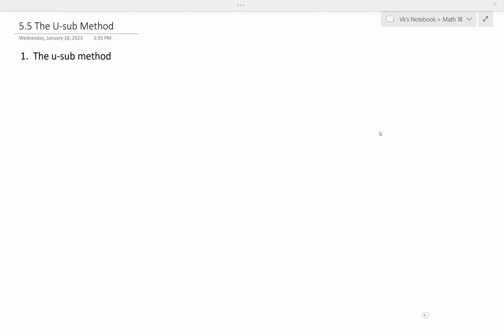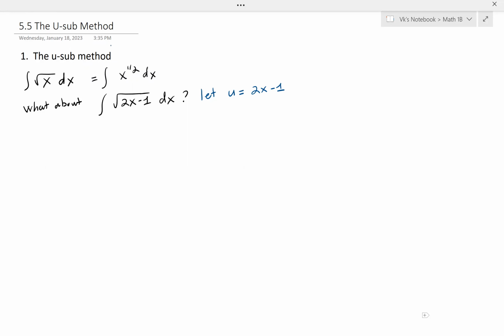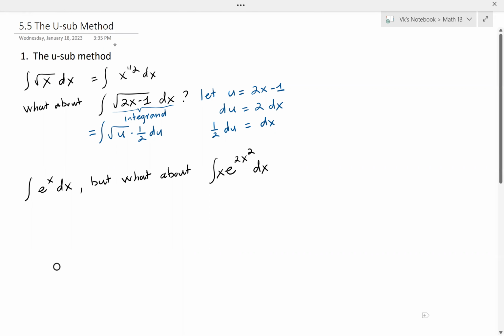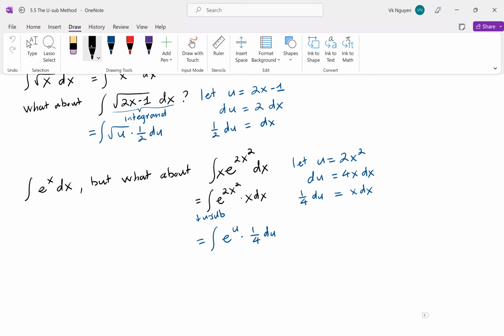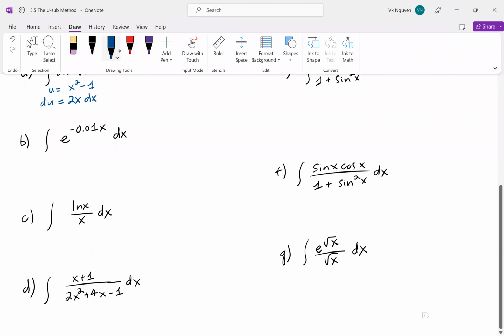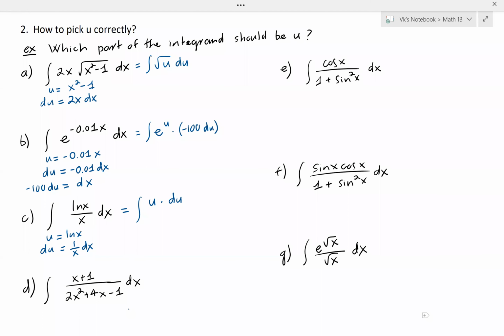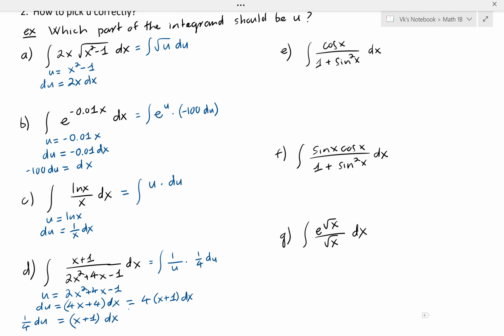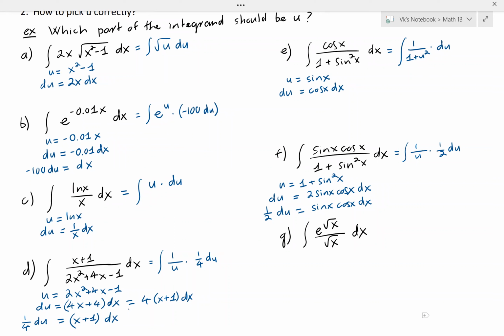IntCal 08P The U-Sub Method and How to Pick U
This video introduces learners to the u-sub method and how to pick u correctly in different integrands.
0:00 Intro
0:11 The U-sub method and how it works
5:48 How to pick u correctly